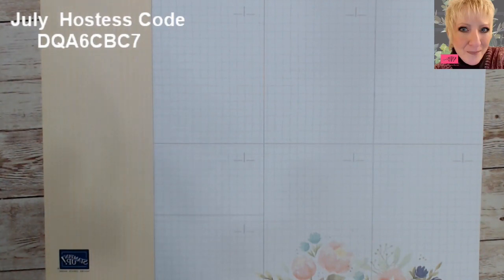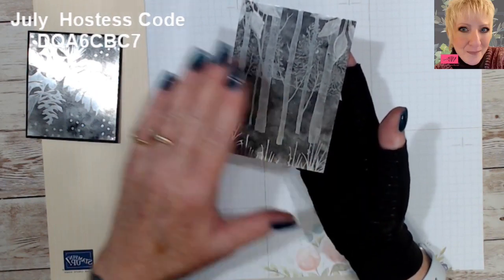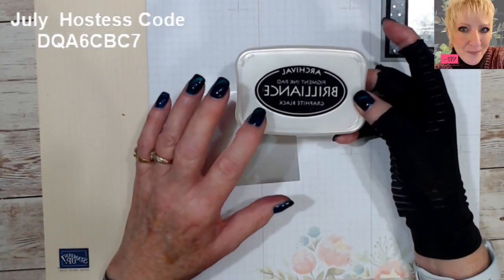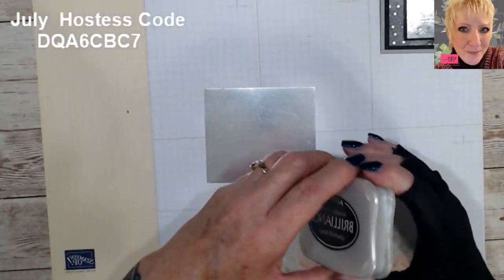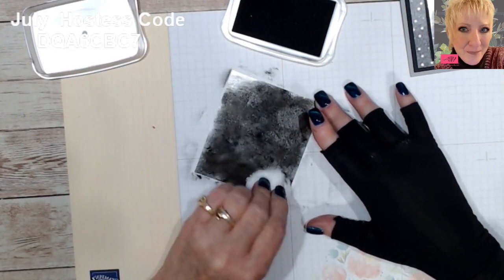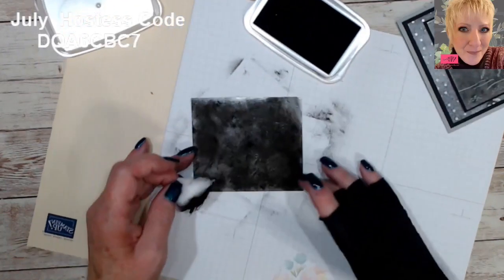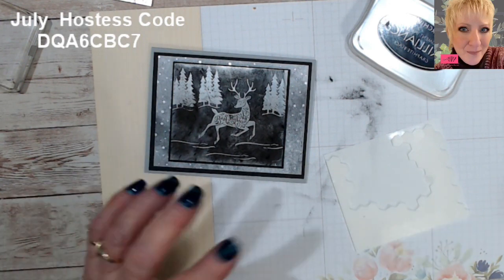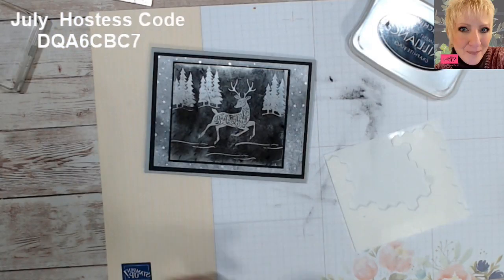Pseudo Soot Stamping Technique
For today's card, I am going to show you how to do Pseudo Soot Stamping Technique. This technique is fun, quick & simple, without the somewhat dangerous way of doing actual Soot Stamping. I have included a video tutorial along with some additional samples using both silver and gold foils. Don't limit yourself to just gold and silver foils though, play with any color of foils you have!
Be sure to do the Blog Hop (starts July 17, 2021 7-am PST) to be entered in the free prize giveaway

         Supplies used today:
July-December 2021 Mini Catalog
Peaceful Deer Bundle (stamp set & coordinating punch) [156391]
Peaceful Place Designer Series Paper [156394]
     Other:
Brilliance Graphite Black Archival Ink
Cotton Balls